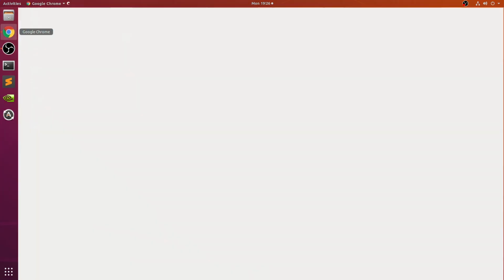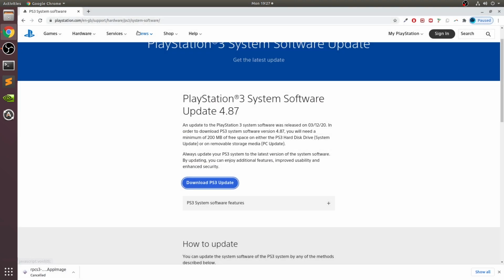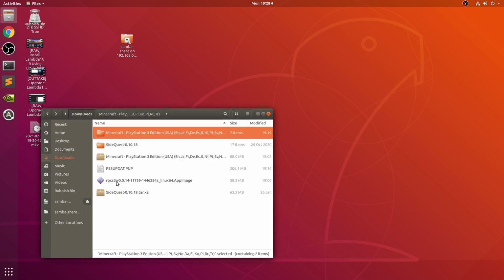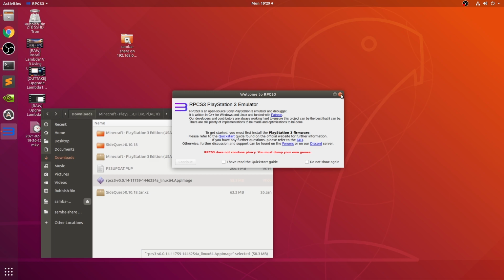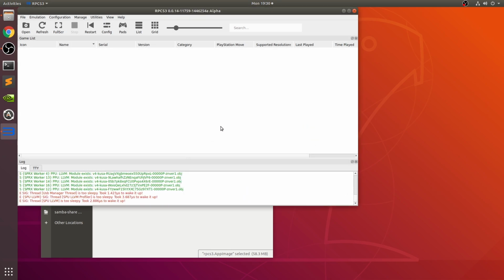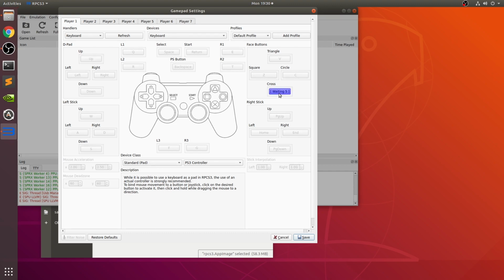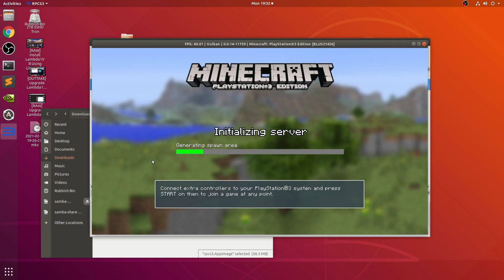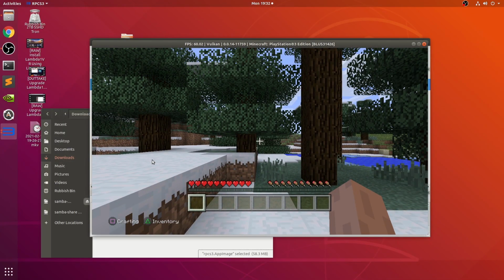Ultimate RPCS3 Tutorial 2021 - PS3 Emulator Linux Full Setup Guide (PlayStation 3 Emulation) - PS3